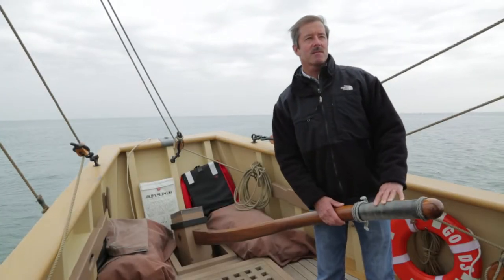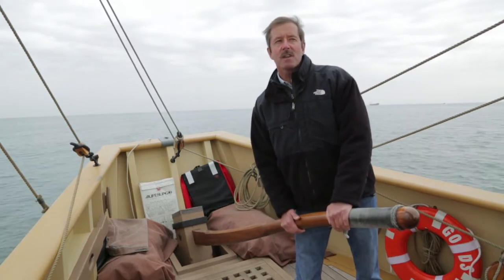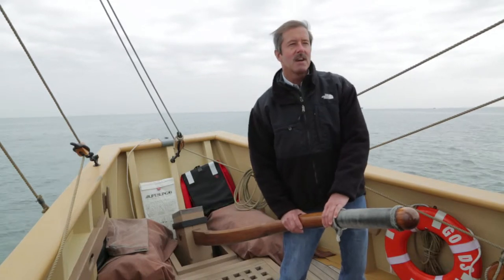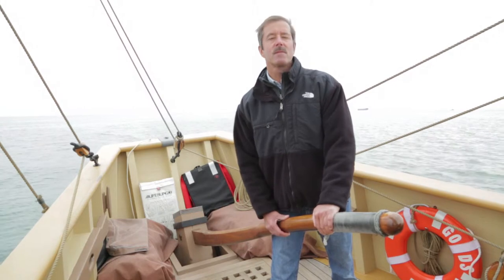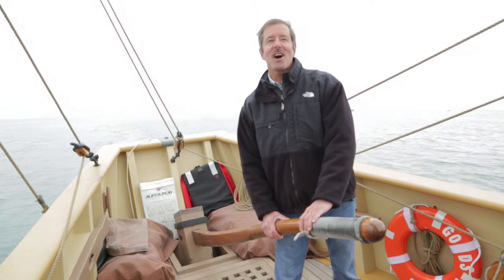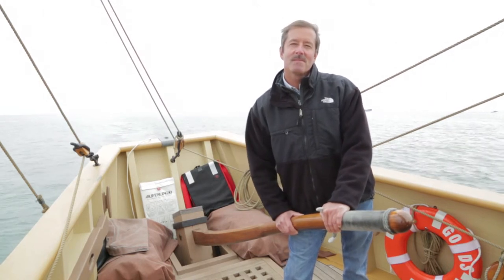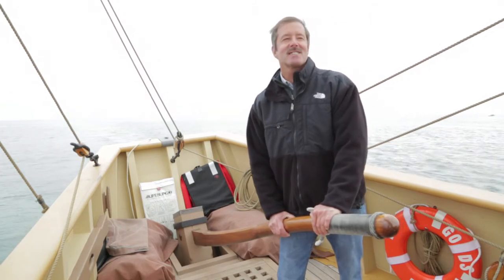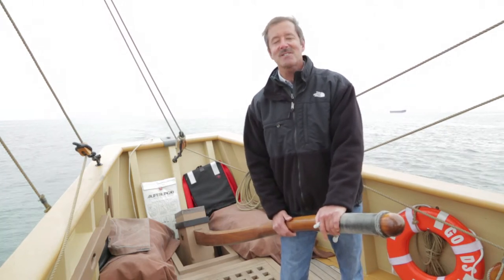Eric Speth - Godspeed, Chesapeake Bay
Eric talks about the Godspeed, a replica of a 1607 ship that carried colonists and supplies to Jamestown, VA.